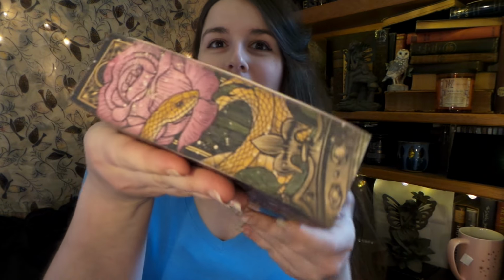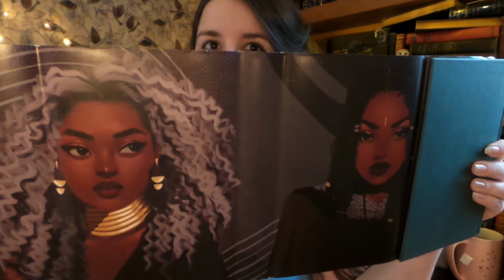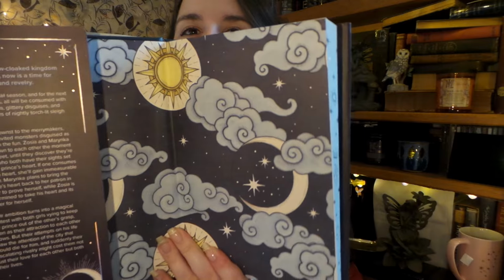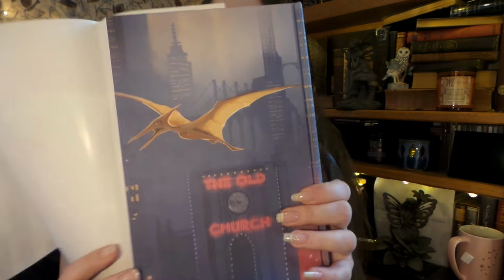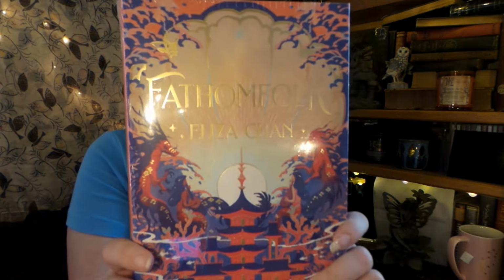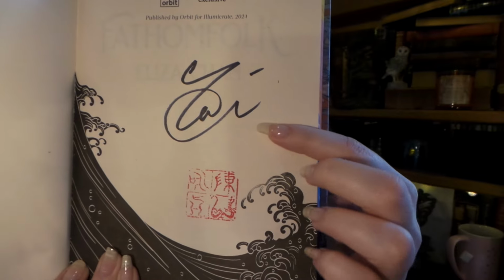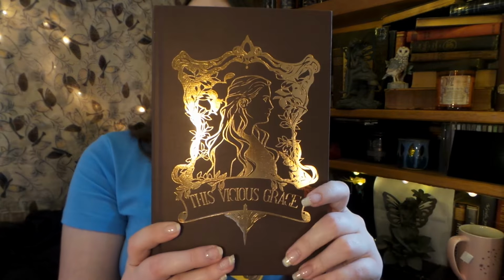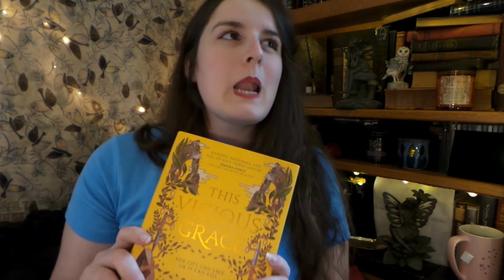Illumicrate FANTASEA Unboxing 🪸& Special Edition Book Haul! April 2024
︶︶︶︶︶︶︶︶︶༉‧₊˚.🪸Hello Everyone 🐠 My Illumicrate box came🌊
✵ ┊ ⋆ ┊   .   ┊   ┊& I have another BEAUTIFUL Book haul, Lets see what I got..
┊    ✵┊⋆     ┊🌊 BOOK... Fathomfolk by Eliza Chan 🪸
┊    ┊      ⋆˚   Fairyloot edition ✵  German edition ✵ Illumicrate edition
✧. ┊ ⁭ ⁭ ✧. The Bookish Box edition
⋆    ✵ SHOUT OUT to Channel members... Penny,

The Next illumicrate I'm getting is the April 2024: MAGIC VS SCIENCE! it will have...
Royal hardback and features:
✨ An exclusive cover (from the publisher)
✨ Full colour printing on the hardback (by @alawinans)
✨ Digitally printed fore-edge (from the publisher); block sprayed top & bottom edge
✨ Illustrated endpapers (@hoanglapdoan, different front and back)
✨ Signed by the author
and I just CAN'T Wait for it to come!!!

Illumicrate May theme is . . . MAGICAL BONDS! And will have/be...
✨ Foil embossing on the hardback (by @chattynora)
✨ Digitally printed foredge (by @chattynora); block sprayed top & bottom edge
✨ Illustrated endpapers (by @zookie_art)
✨ Bound-in author letter
✨ Digitally signed by the author

00:00 Intro☕😊
01:00 Beautiful Book Haul😍📚
04:44 illumicrate Unboxing🪸
05:52 😍📚Beautiful Book Haul

illumicrate,
book haul,
book unboxing,
Special edition book,
illumicrate unboxing,
book box unboxing,
illumicrate march 2024,
ya book box ,
march 2024 illumicrate subscription,
illumicrate january 2024 box,
book subscription box unboxing,
illumicrate unboxing march 2024,
subscription box unboxing,
illumicrate march,
book unboxing,
fairyloot,
fairyloot unboxing,
book box unboxing,
book subscription box,
subscription box unboxing,
book haul 2024,
march book haul 2024,
unboxing subscription box,